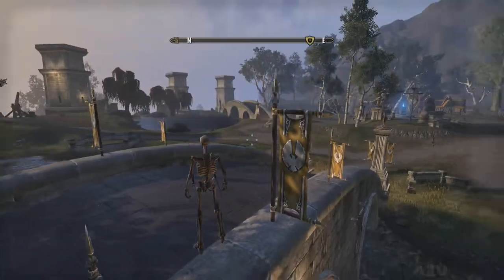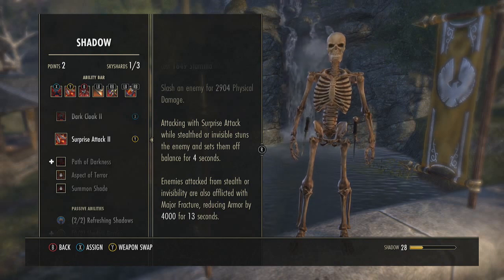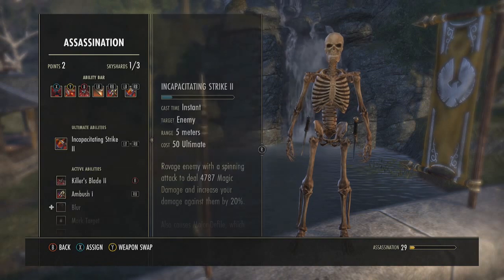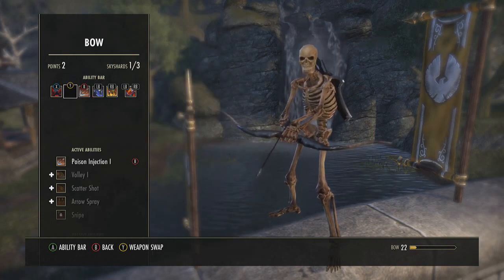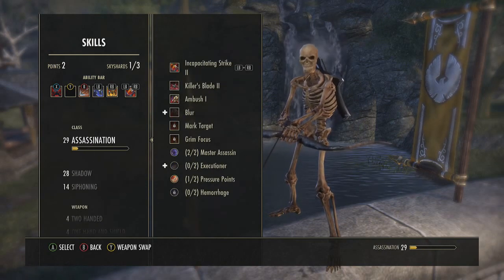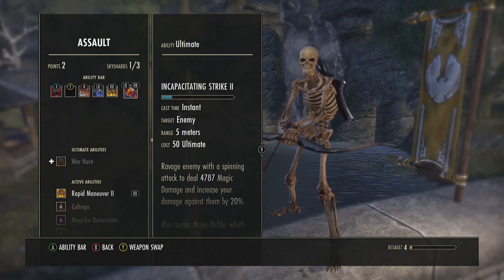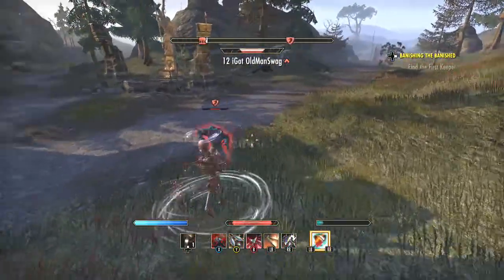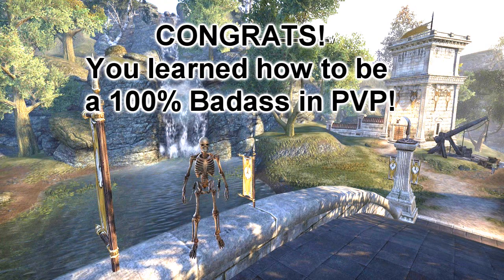ESO Best Nightblade PvP Build, W Combo Breakdown